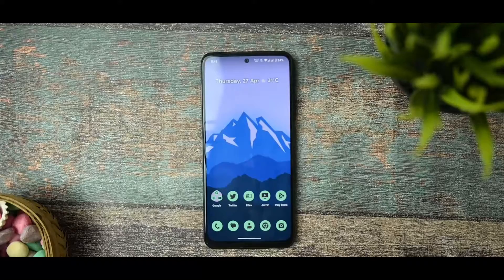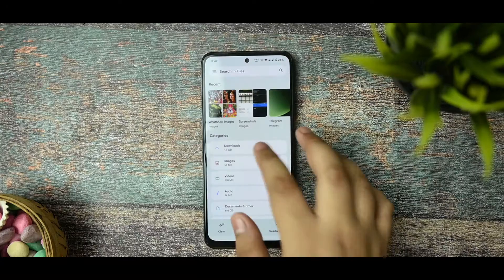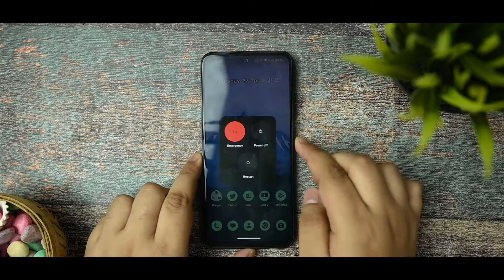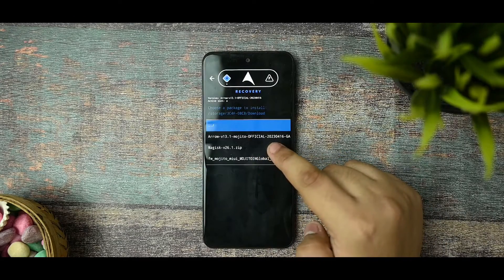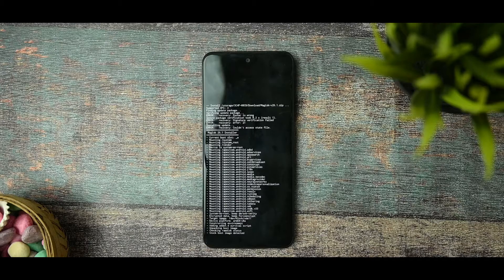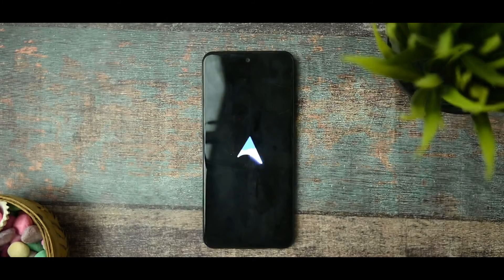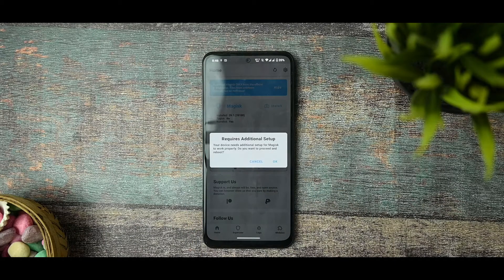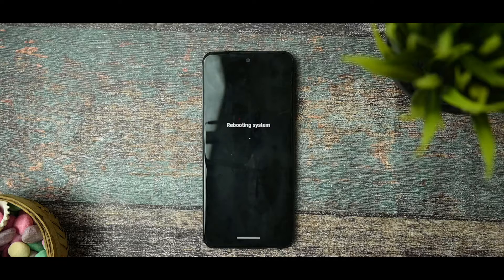How to Root Android 13 Custom Using Magisk 26.1 Ft. Redmi Note 10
Hi guys welcome back to my brand new video on Rooting

⚡⚡ Download links ⚡⚡

Topics Covered
anx camera android 13
custom rom redmi 9
custom rom redmi note 10s
magisk
pixel experience android 13 redmi note 10 pro
redmi note 10 android 13 update
redmi note 10 pro rom
root with magisk